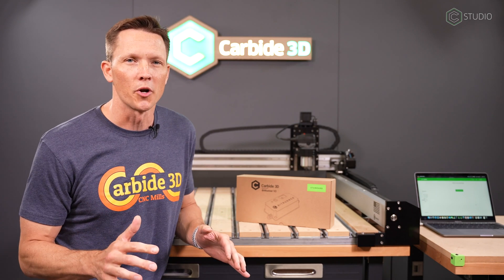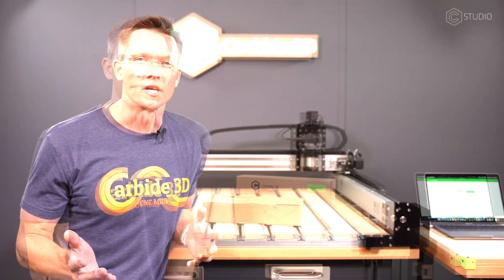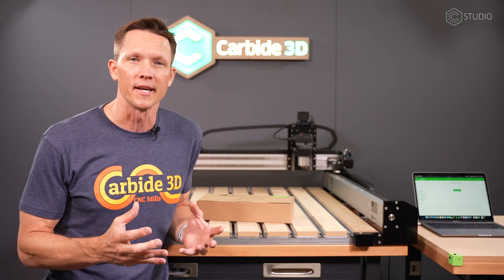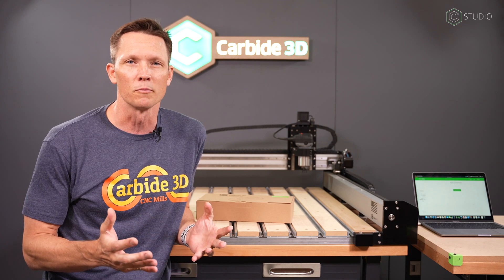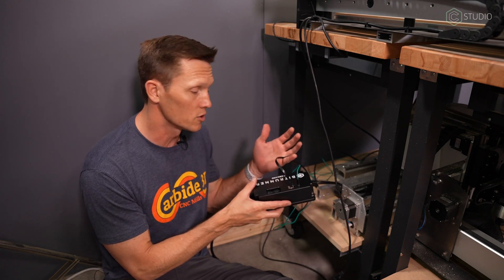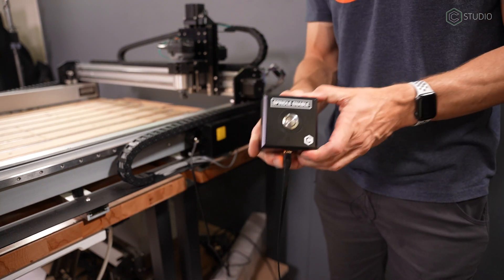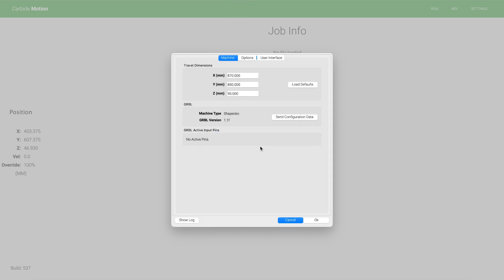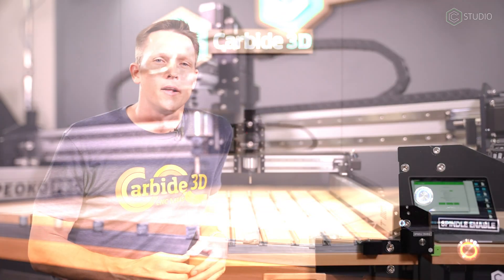BITRUNNER V2 - Install and Run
Do you want greater control of your machine?   Do you want to continue automating the function of your Shapeoko?  BitRunner V2 arrives with easier installation and better control for your CNC experience.  Kevin takes you through the installation and basic controls of this new offering from Carbide 3D.  BiTRUNNER V2 is 220V Ready

Compatible with Shapeoko 4 and Shapeoko Pro

*** If you have Shapeoko 3 with a V2.3 board and below (Shapeoko 3 machines purchased before Black Friday 2019), you will need to add the Carbide Motion PCB with an enclosure, which includes a new circuit board with the BitRunner connector installed.